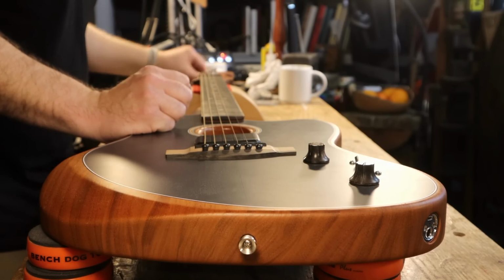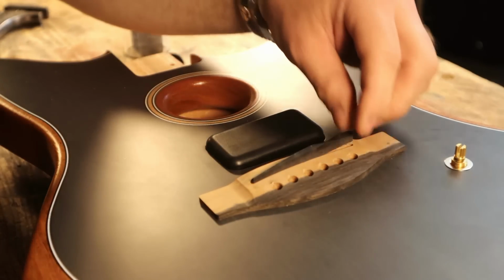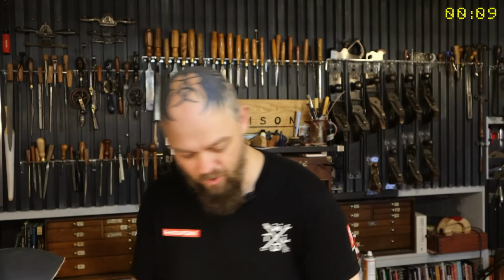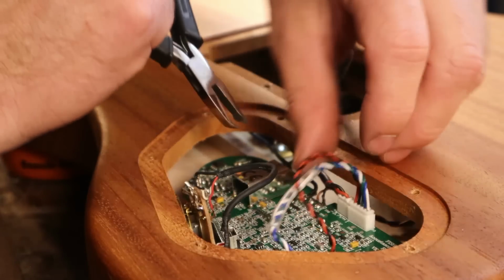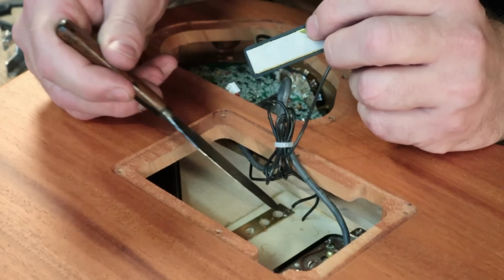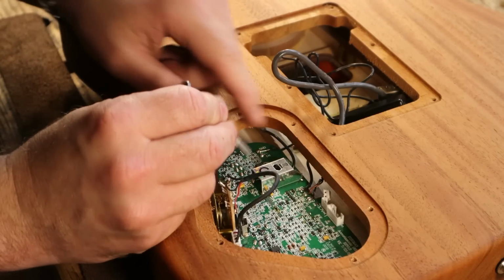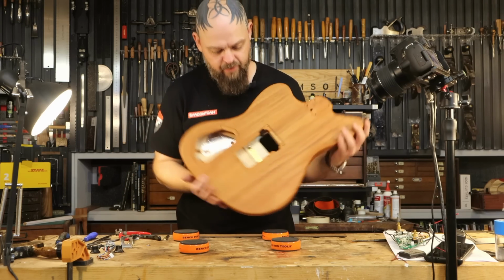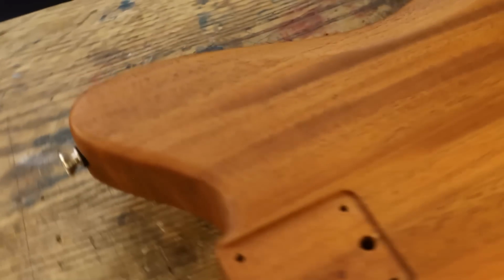Ep 16 - Kauri vs Fender Acoustasonic Wiring - Building a Guitar from 42,000 Year Old Wood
In this episode, Ben takes apart a donor Fender to supply the new Kauri with the electronics.  He goes into great detail about how the guitar was built.

            Chapters:
0:00    Introduction
1:05    Beginning to take the donor guitar apart
4:53    Let us discuss Piezo.
8:41    Revealing the wiring and a PCB board
9:39    To begin - taking the battery off
10:12  The transducer and the pickup are both soldered to the PCB board
10:50  Beginning to carefully take out all the bits and pieces revealing all the secrets
19:07  We are left with an empty body - Ben gives his opinion on all things Fender
23:04  Ben is now having a Crisis.  Higher prices or lower standards - that is the question!
Conclusion